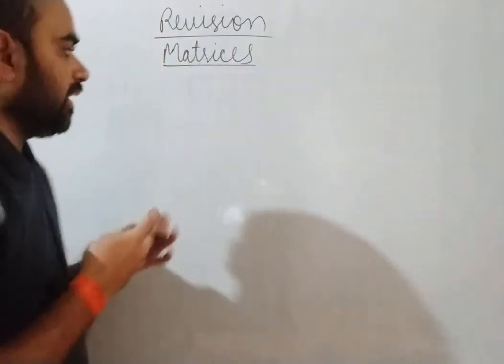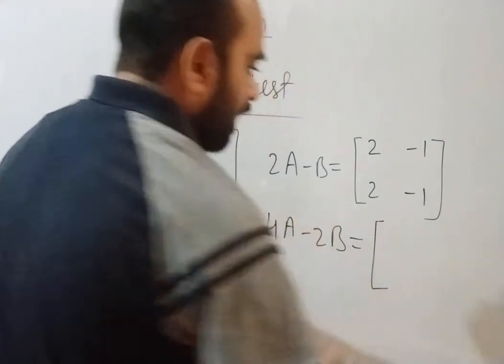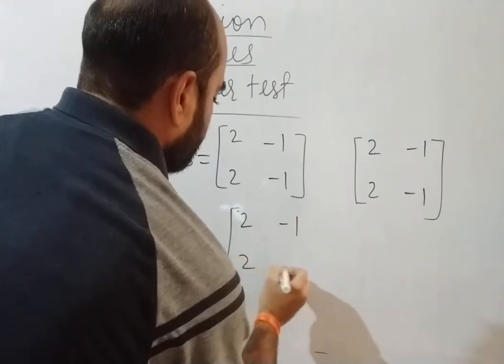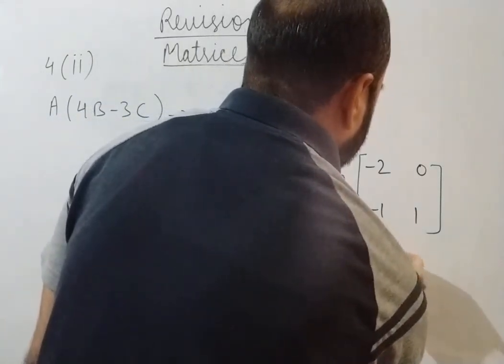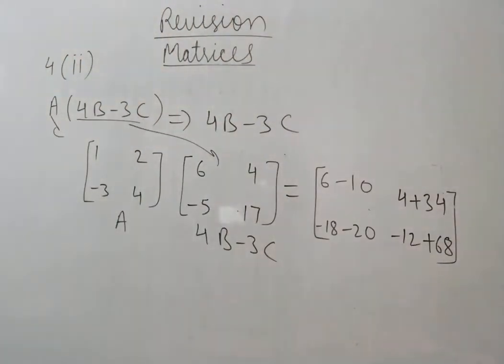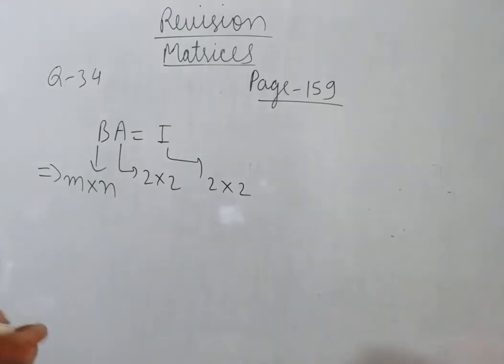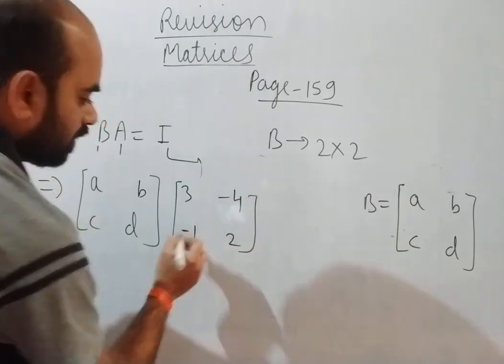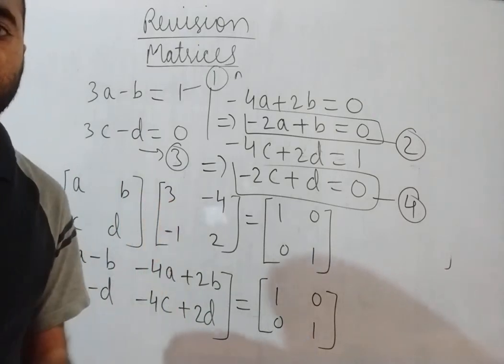REVISION: MATRICES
Ajeet  Mathematics